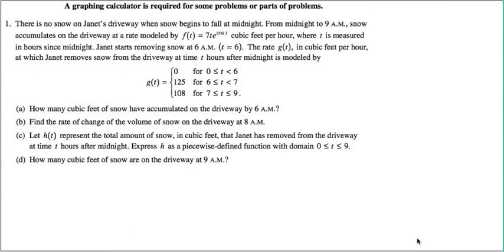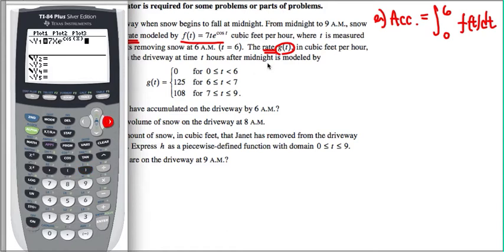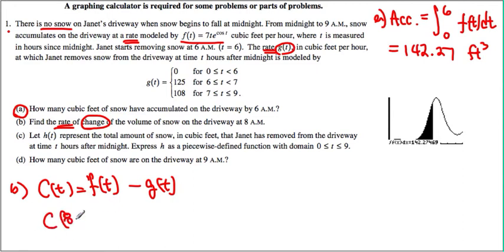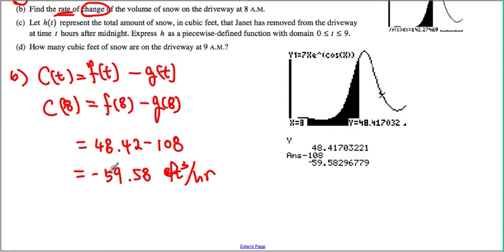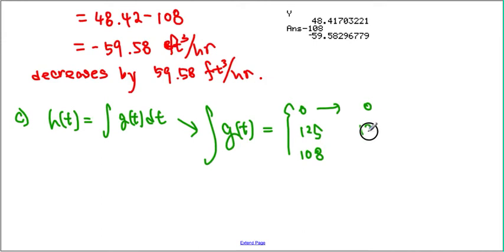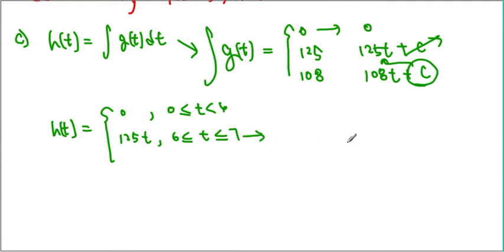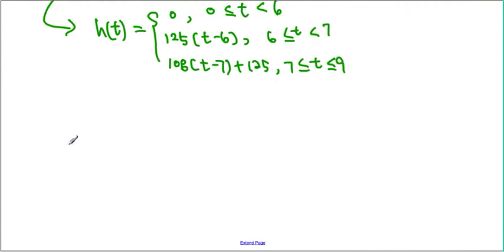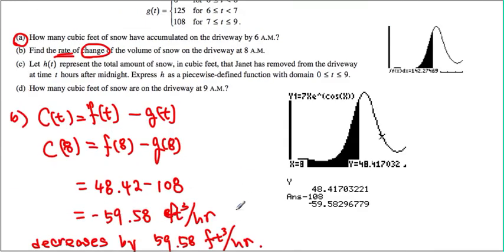AP Calc AB 2010A 1